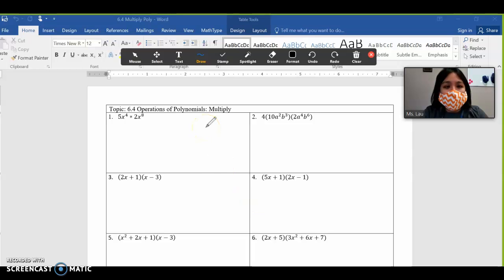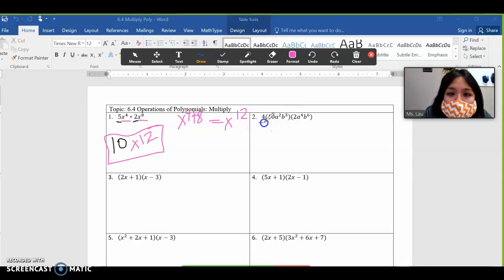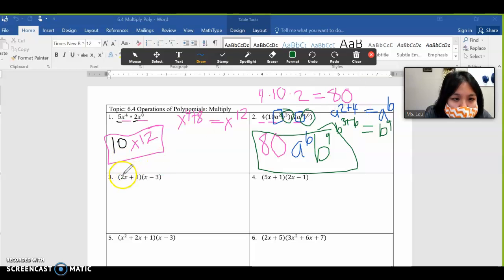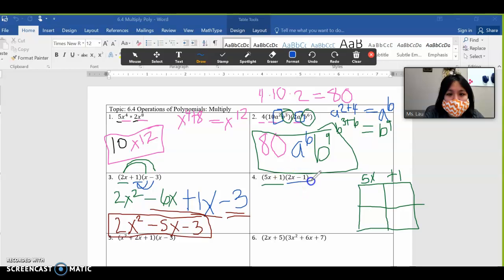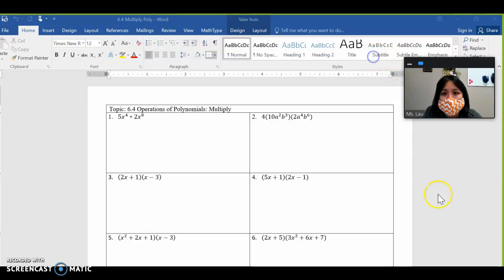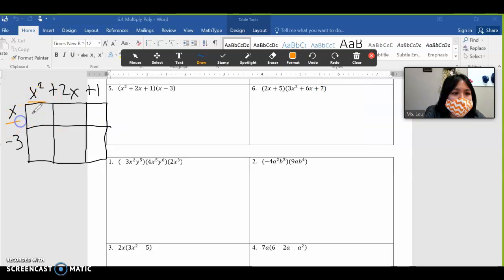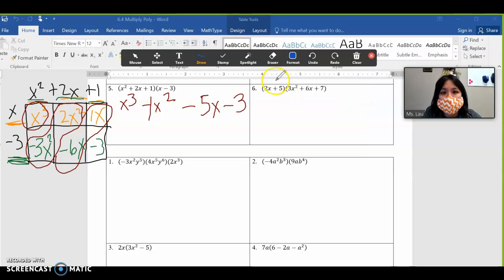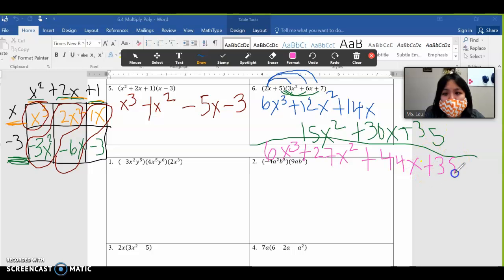6.4 Multiply Polynomials